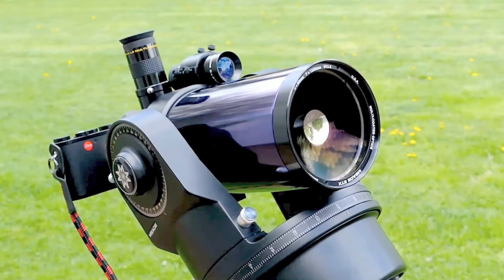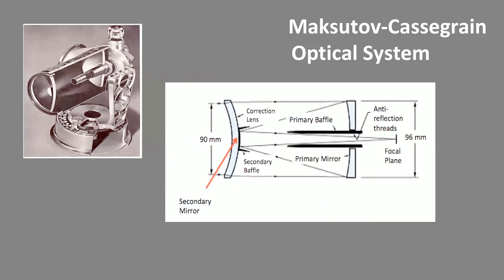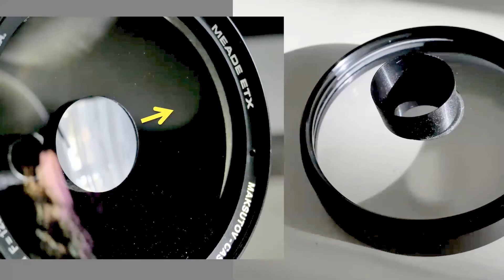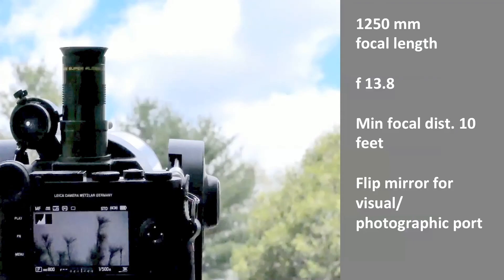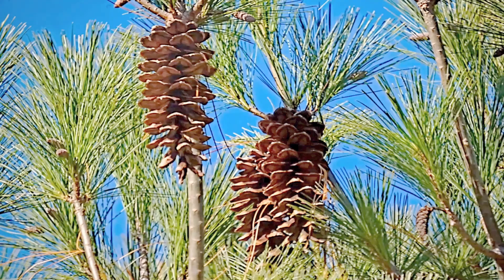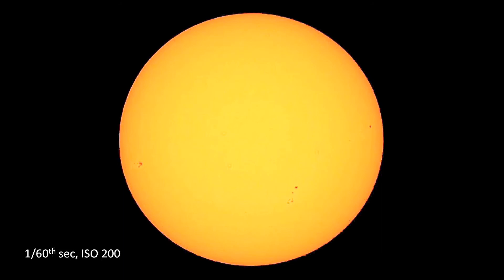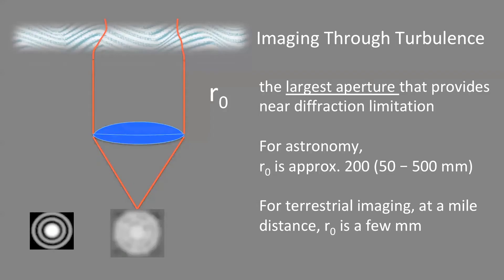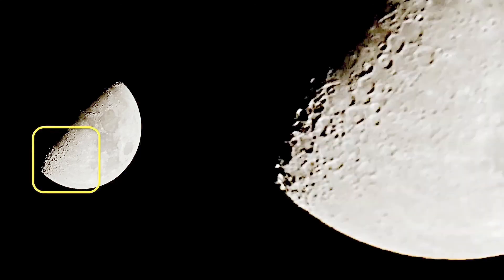Combining the LEICA CL with a MEADE ETX 90 Beginner’s Telescope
Compactness of the LEICA CL with an APS-C sensor favors this camera to be combined with an equally compact beginners telescope, like the MEADE ETX 90 (a Maksutov-Cassegrain system). What is the resulting image quality for terrestrial and astrophotography? Or is it a mismatch? I share my experiences imaging craters on the moon, sun spots and the Orion nebula M42, an unexpected optical repair, and perspectives going forward.

Die Kompaktheit der LEICA CL mit dem APS-C Sensor lässt diese Kamera besonders geeignet erscheinen für die Kombination mit einem kompakten Anfängerteleskop, wie dem MEADE ETX 90 (ein Maksutov-Cassegrain System). Aber wie gut ist die erzielbare Bildqualität für Land – und Astrophotographie? Oder ist dies ein ungleiches Paar? Ich berichte über meine Erfahrungen zur Abbildung von Kratern auf dem Mond, Sonnenflecken und dem Orionnebel M42,  aber auch über eine unerwartete Reparatur und weiterführende Perspektiven.